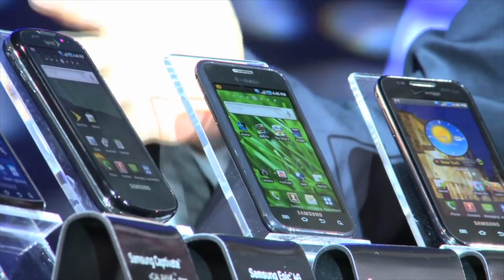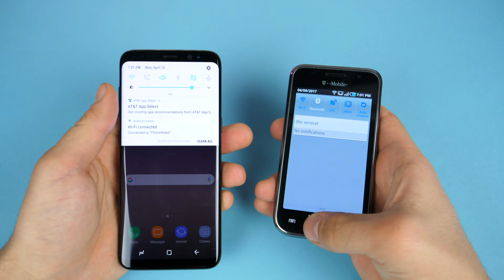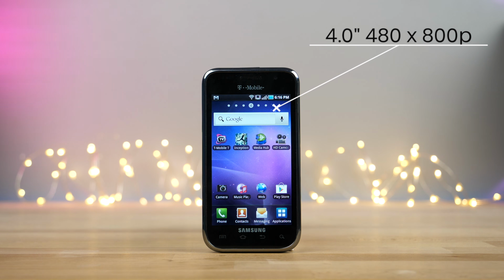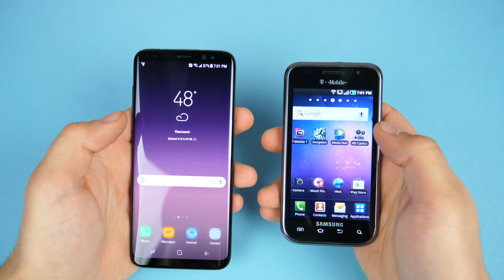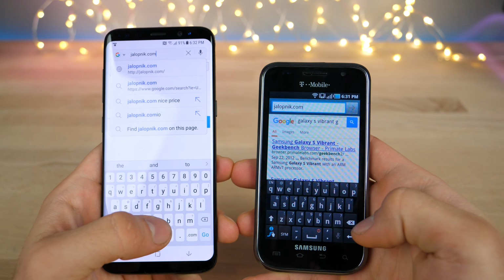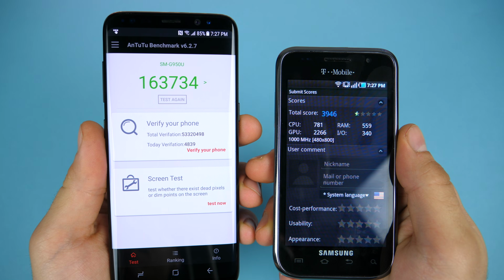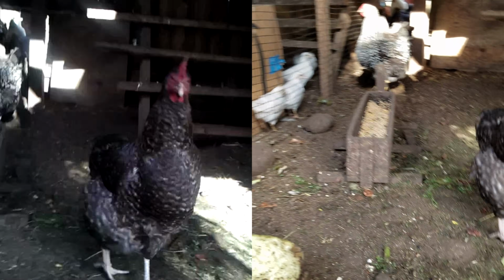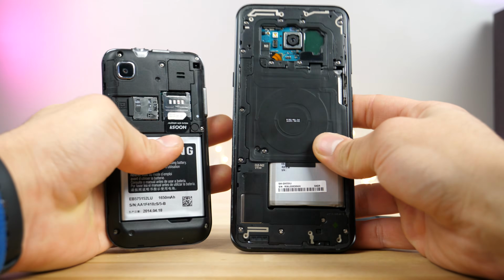Samsung Galaxy S8 vs First Galaxy S! 7 Year Comparison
Samsung Galaxy S8 vs First Galaxy S Ever Retro Review! Original Samsung Galaxy S Vibrant, 7 Years Later Comparison. 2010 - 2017.